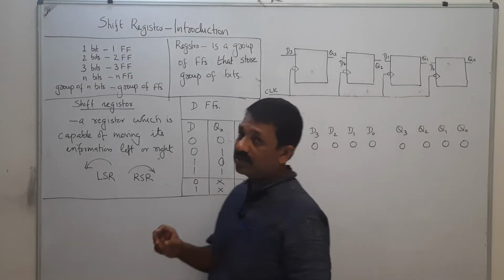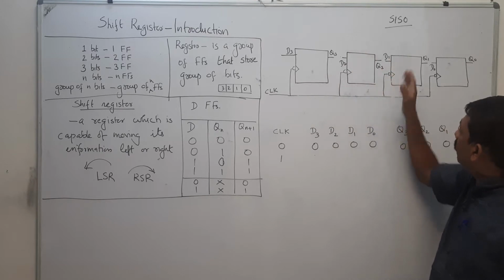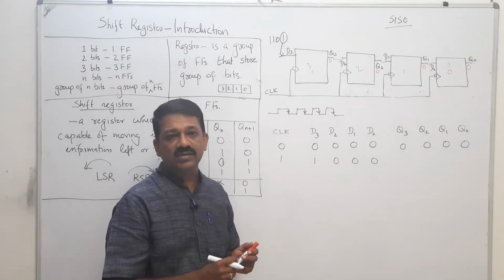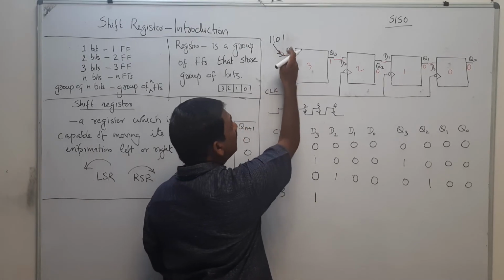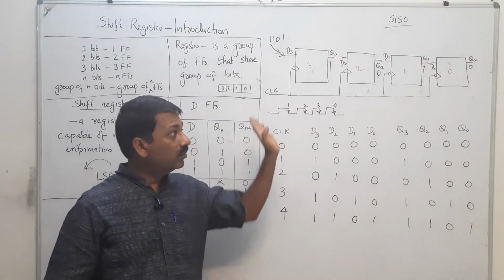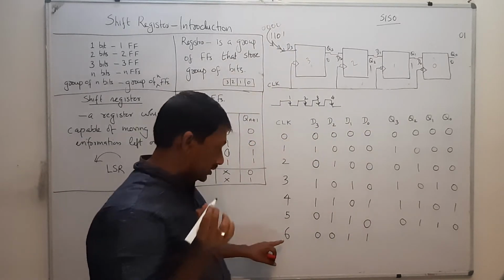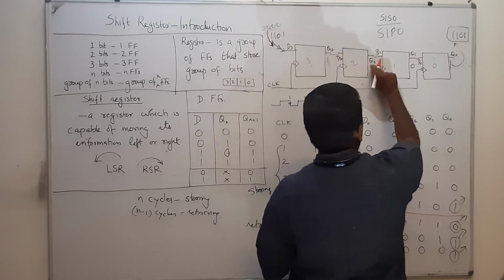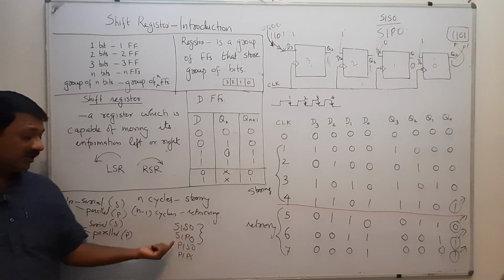LSD lec34: Shift registers ktu cst203